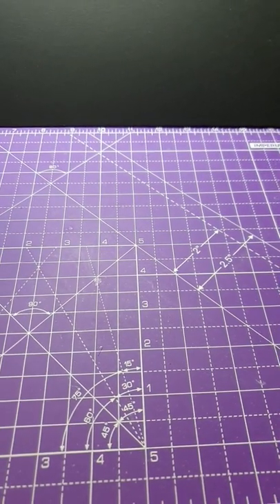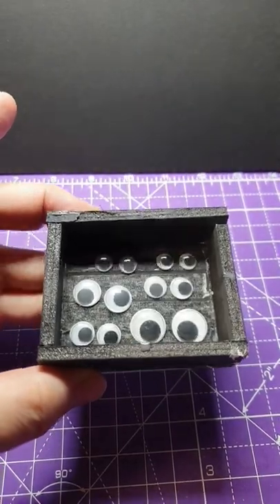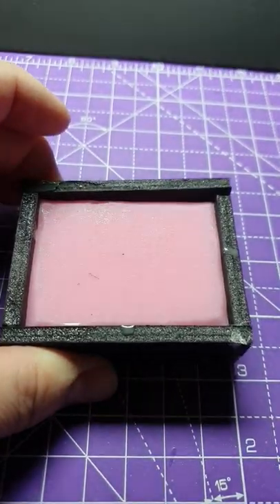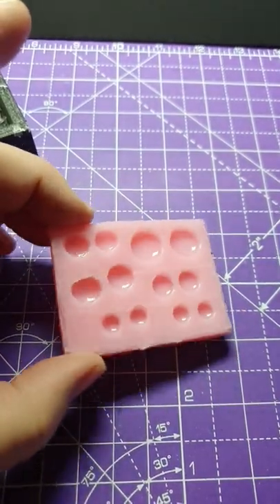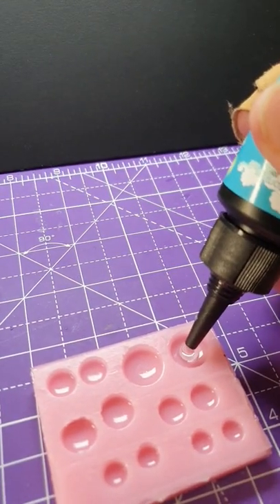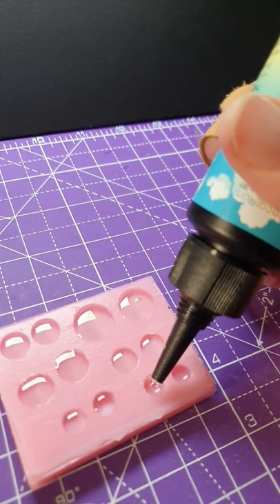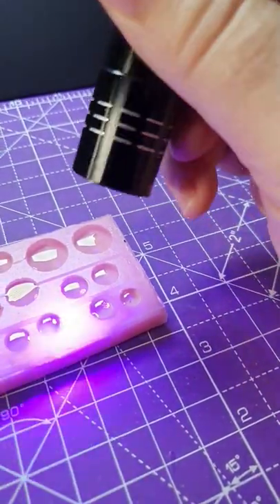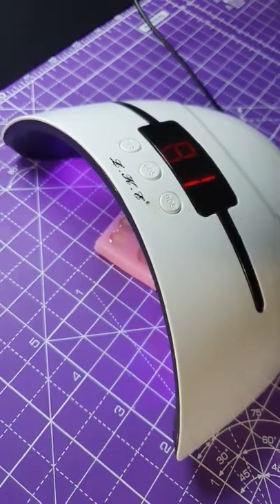Make Resin Eye Lenses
Its easy to make Jewel-Like resin lenses.

UV resin I use:

Silicone I use:
Mouldcraft GP-RTV 310 Shore A10 255g Silicone Mould Making Rubber Kit Crafts